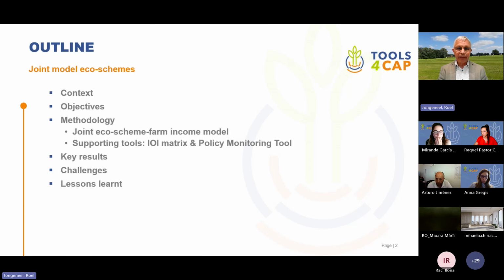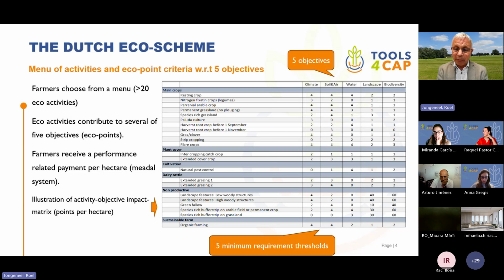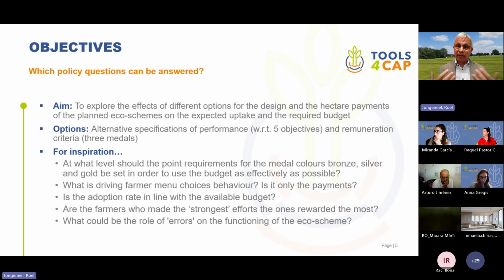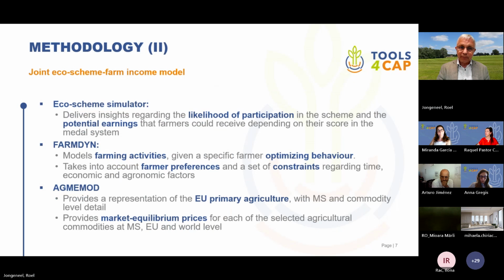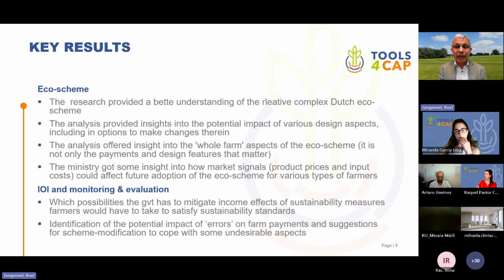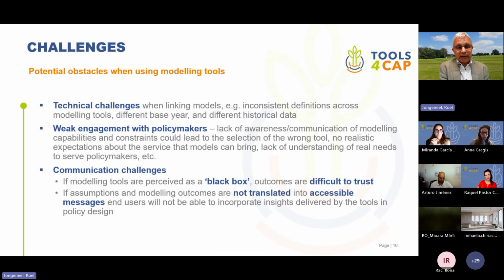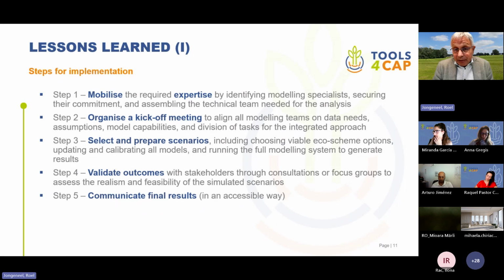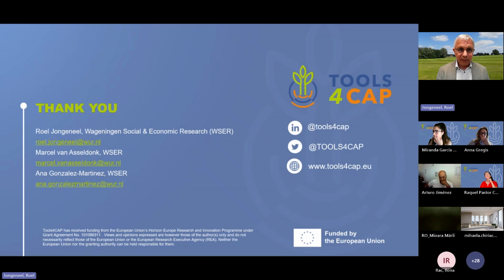Module IX | Integral case: Joint model eco-schemes - Roel Jongeneel (WSER)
This ninth module continued the final-year cycle of the Tools4CAP Academy and focused on the practical adoption of Tools4CAP results in preparation for the next CAP programming period. Building on the evidence and tools developed during the project, the session explored how monitoring, modelling and planning tools can support Member States in their day-to-day work on CAP strategic planning, implementation, performance monitoring, reporting and coordination.

Connected to the project’s case study analyses and practical outputs, the module showcased examples from Italy, Greece, Spain, Slovenia and the Netherlands. These cases represented different levels of system organisation and different ways of combining tools. Italy and Greece focused on policy monitoring tools supporting the Performance Monitoring and Evaluation Framework, data flows and the operationalisation of CAP result indicators. Spain presented a soil-focused monitoring case using Earth Observation and machine learning approaches to estimate Soil Organic Carbon and complement existing administrative and environmental datasets.

The session also explored two integrated case studies. The Netherlands presented an approach combining modelling, monitoring and planning tools, showing how different analytical layers can be used together to support policy tasks. Slovenia presented an integrated strategic planning case centred on vision-building, indicator work and scenario analysis to support CAP planning and coordination.